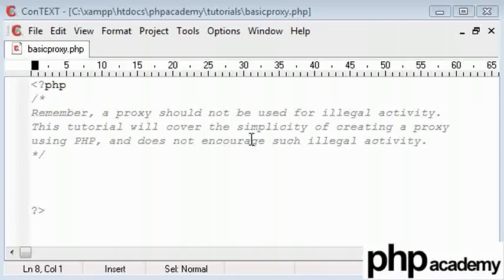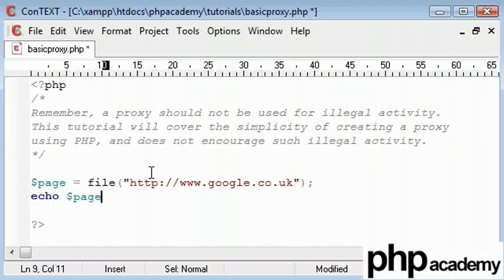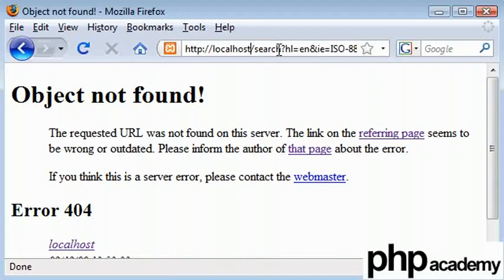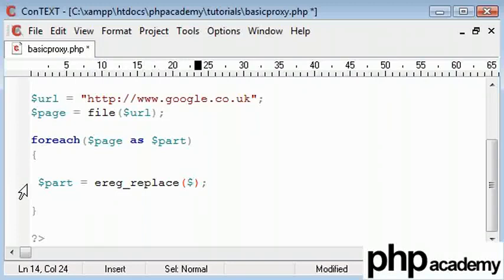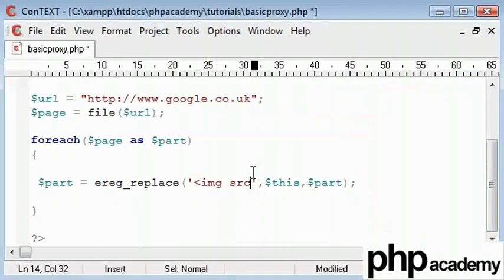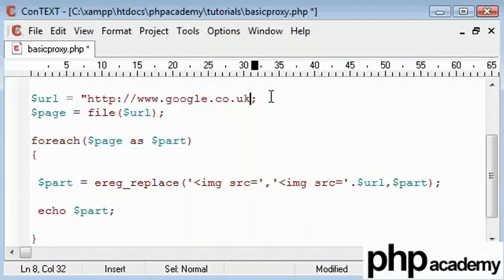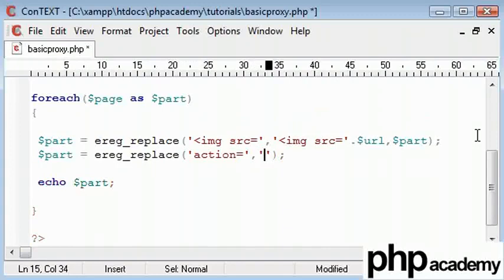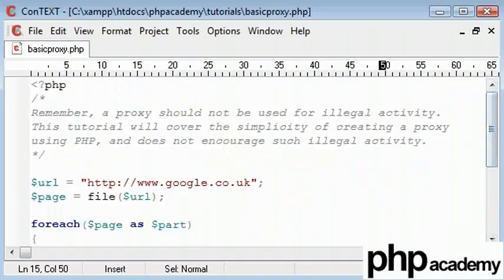PHP Expert Tips 270 Basic PHP Proxy